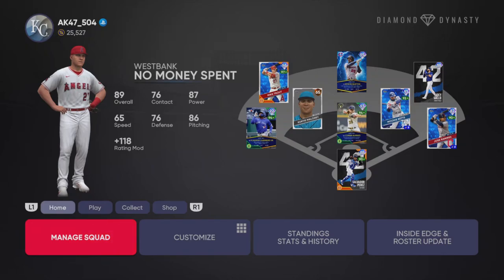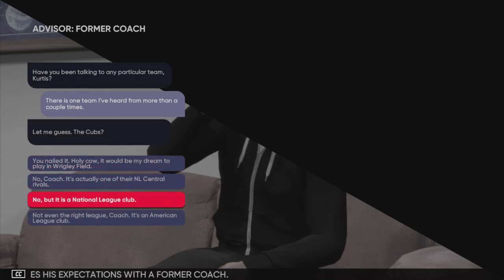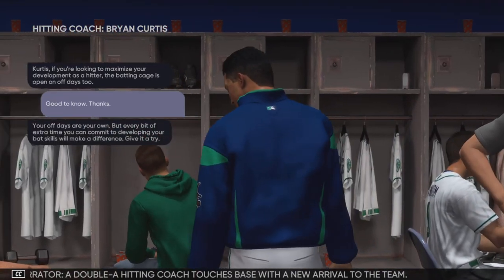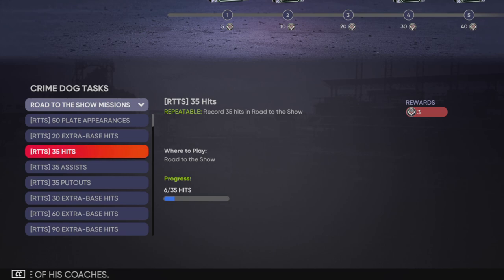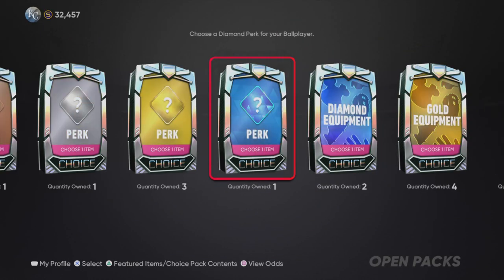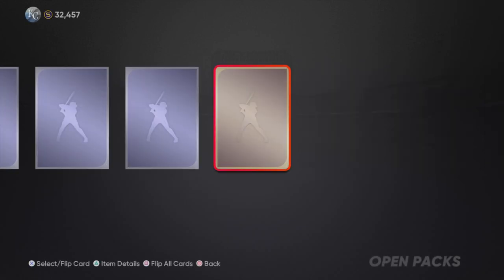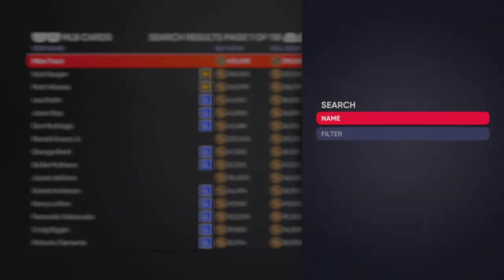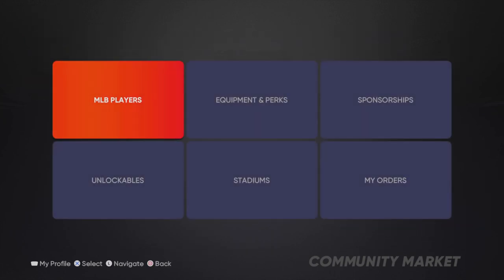BEST STUB METHOD | BEST XP METHOD | BALLPLAYER GLITCH | 2ND INNING GLITCH In MLB The Show 21!!!